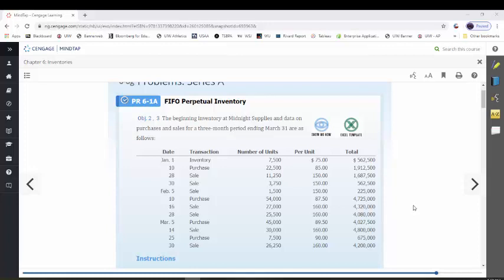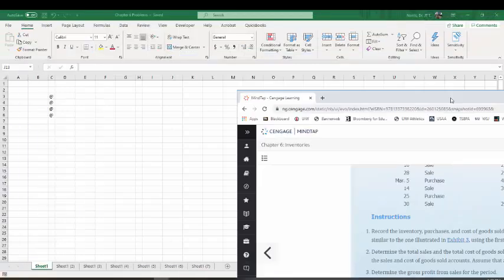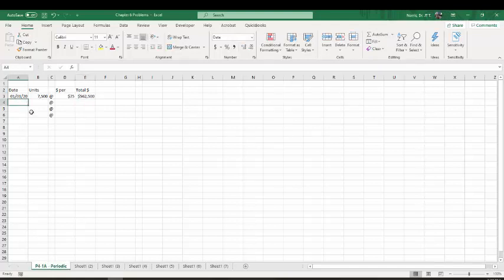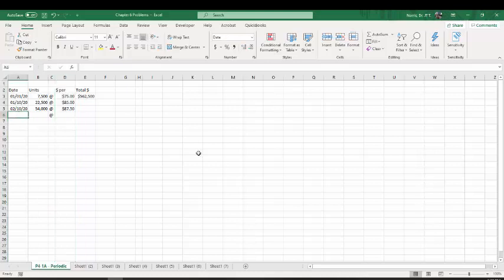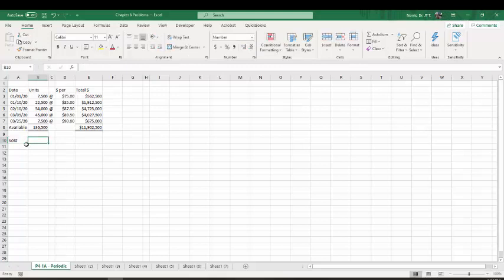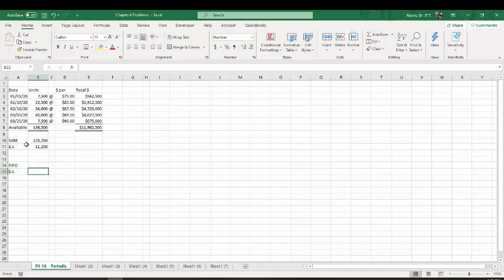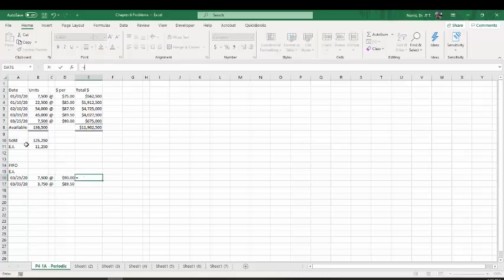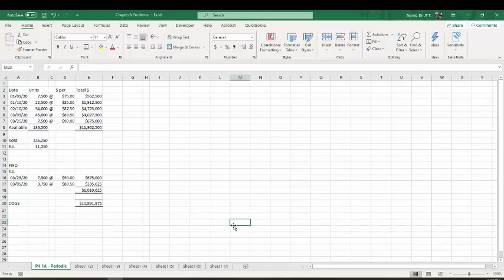ACCT2311 Chapter 6 Problem 6 1A Periodic - FIFO